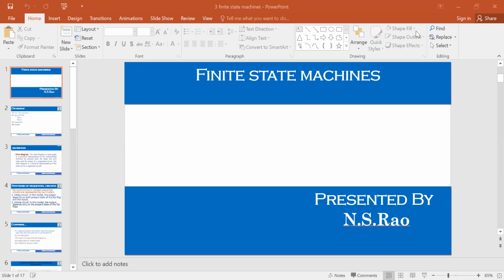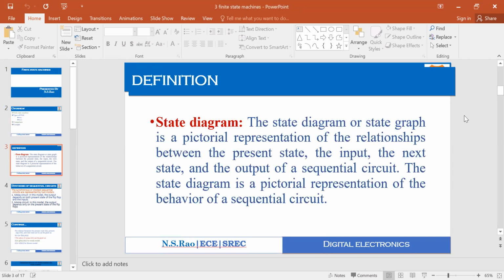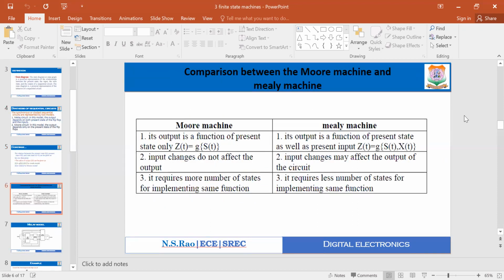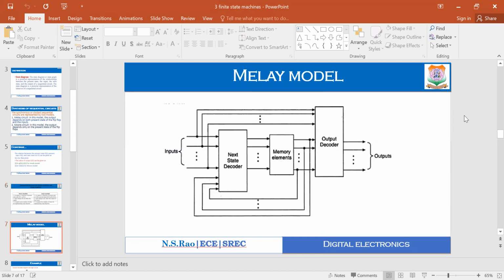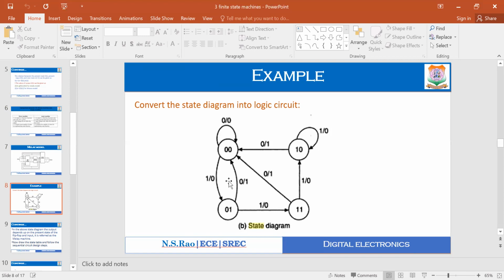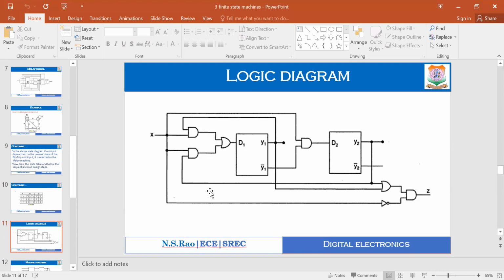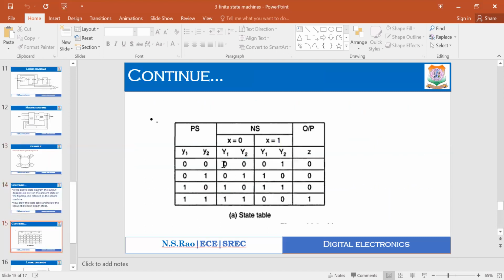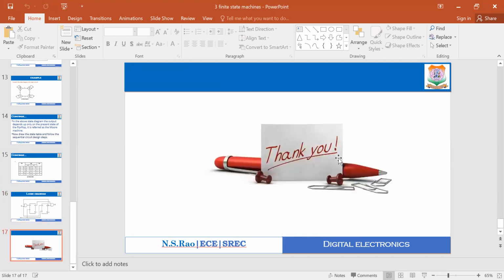Finite state machines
Melay and Moore machines with example